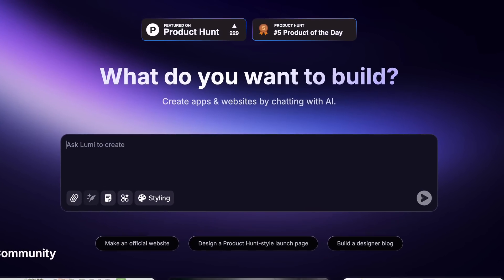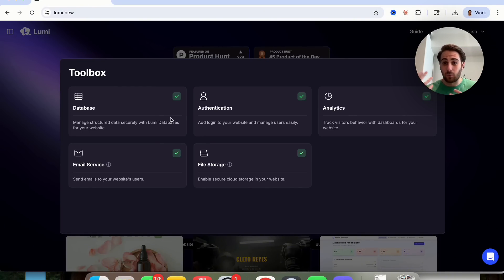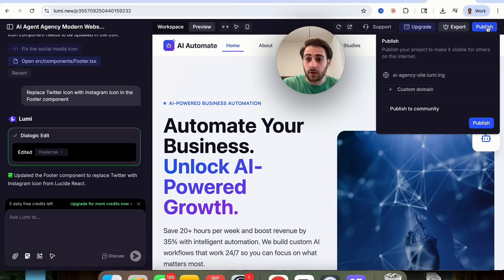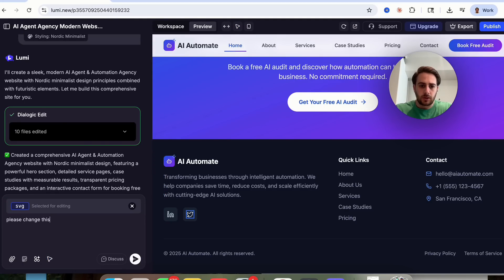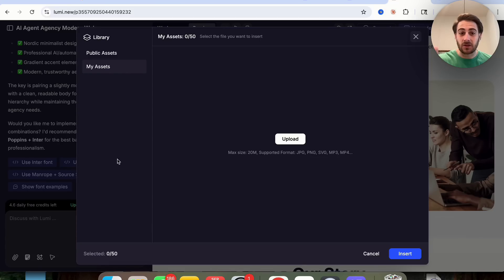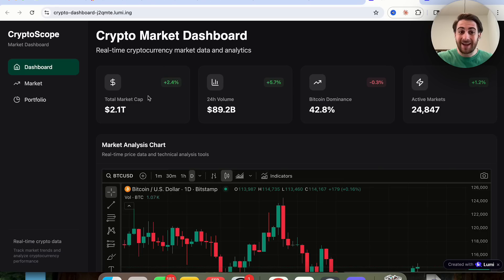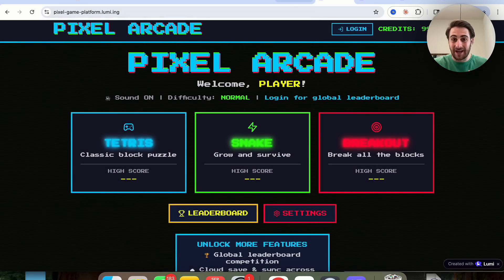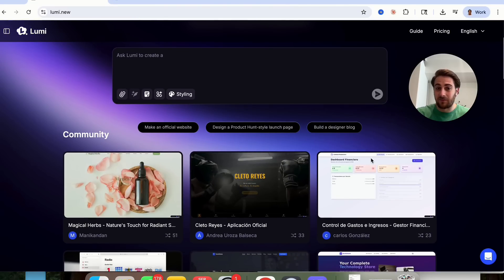Use This FREE AI Tool To Go From IDEA to WEBSITE in Seconds! (No-Coding Needed)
This video shows you a new AI tool that you can try today for free to go from idea to website in seconds! If you want to build websites without knowing how to code this video is for you.